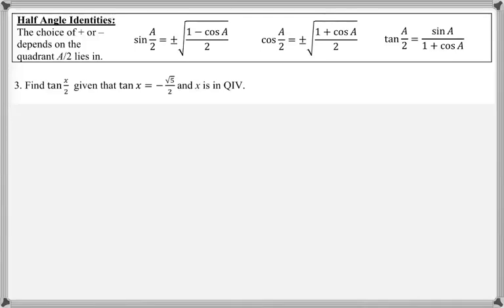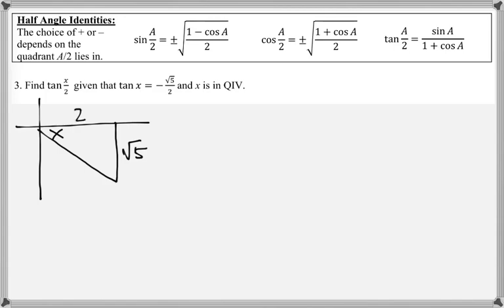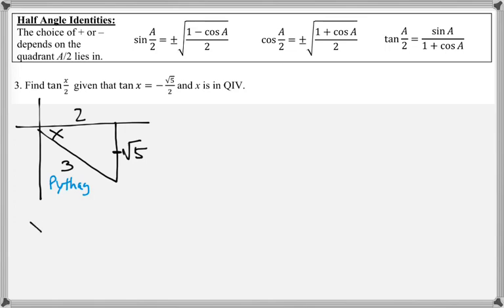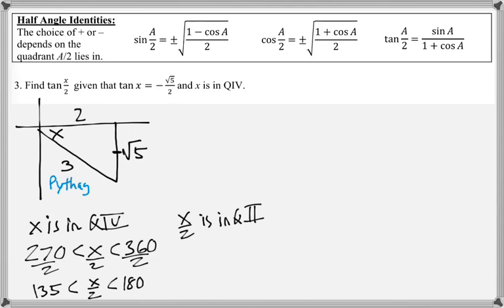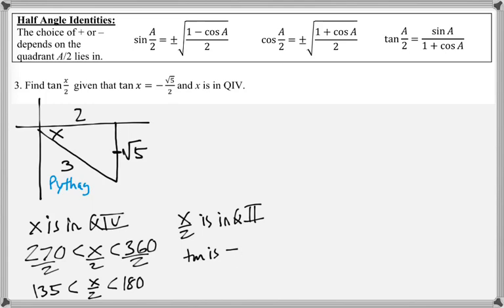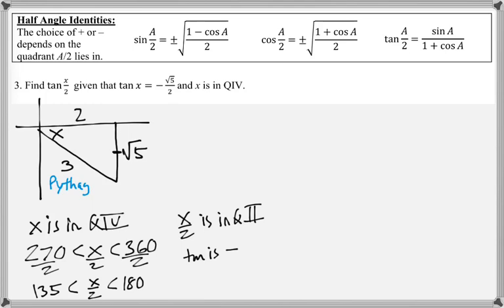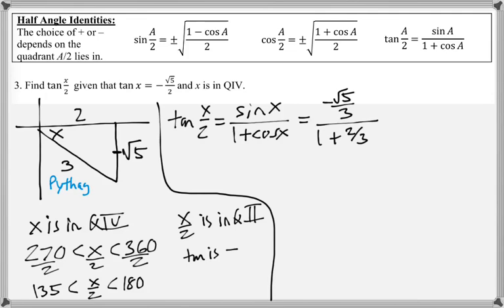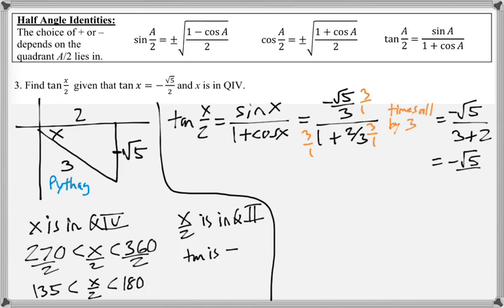Math 151 : 7.3 #3 (PreCalculus Tutorial : Half Angle Identities)